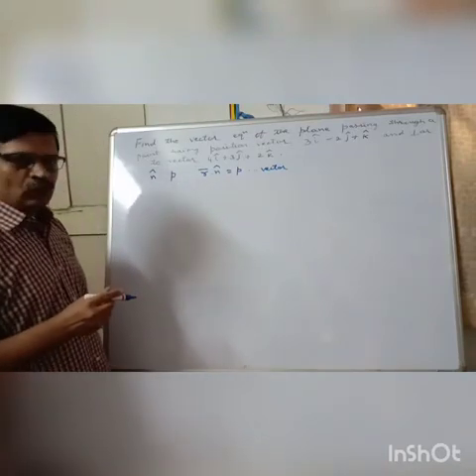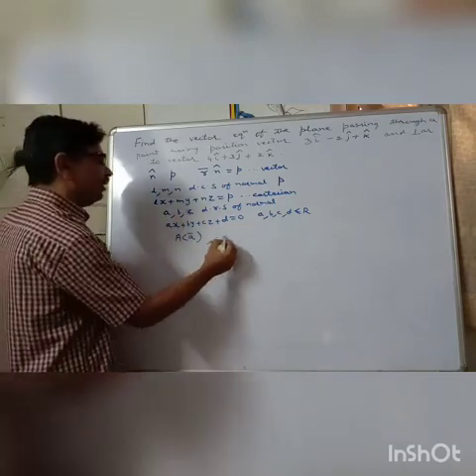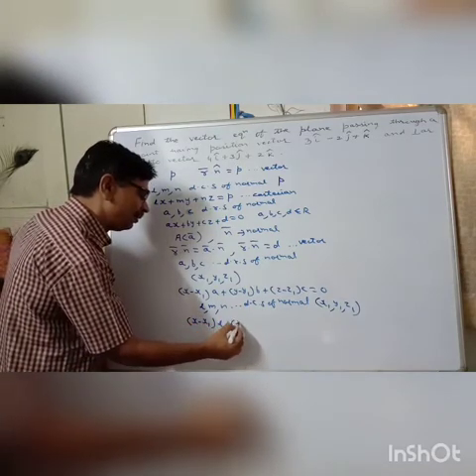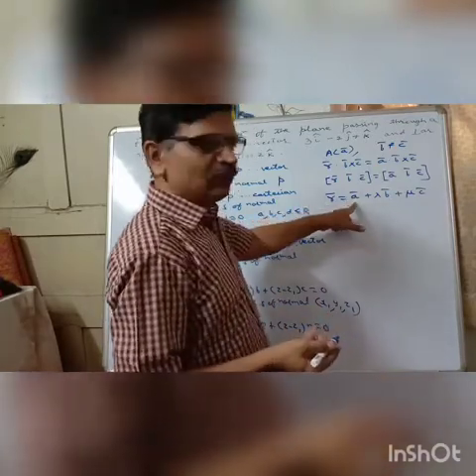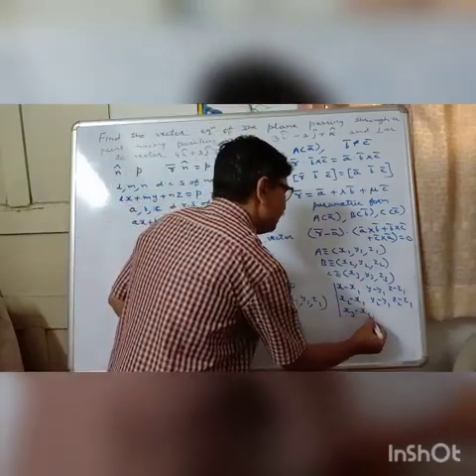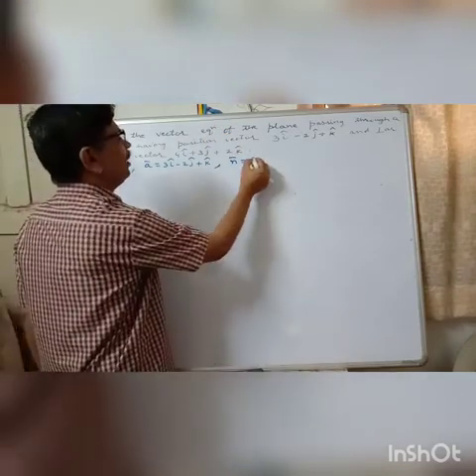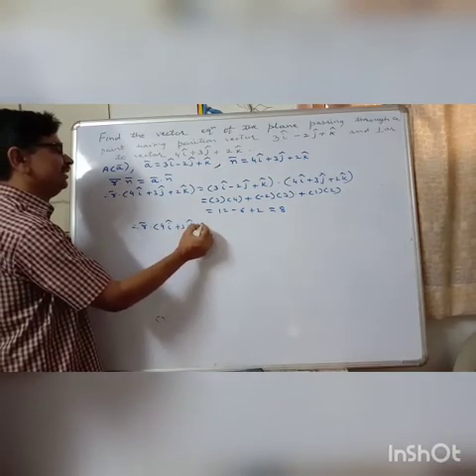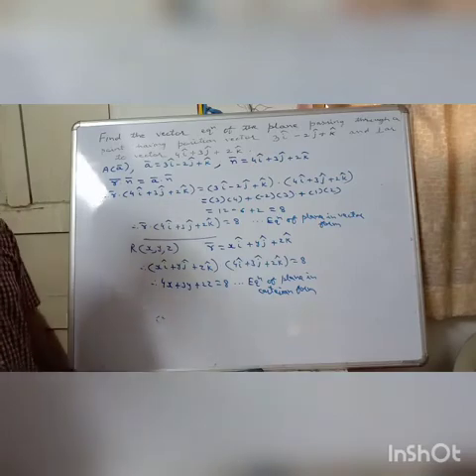MATHEMATICS TOPIC -PLANE 10 JUNE 2020 VIDEO 1